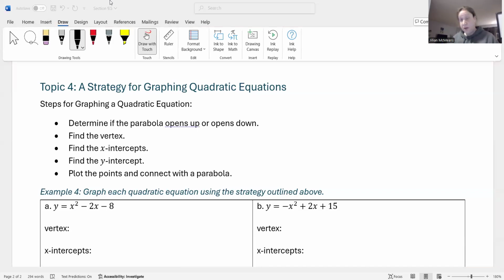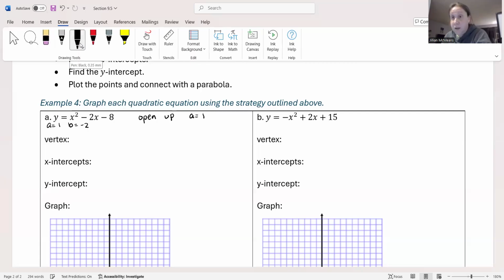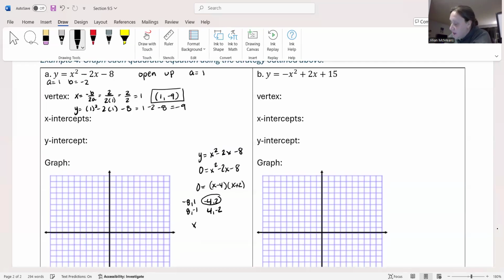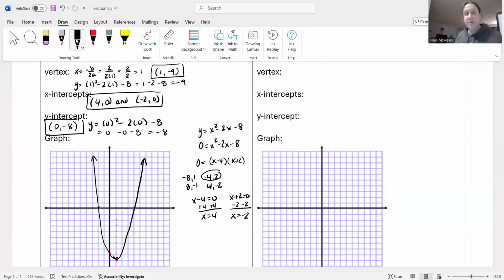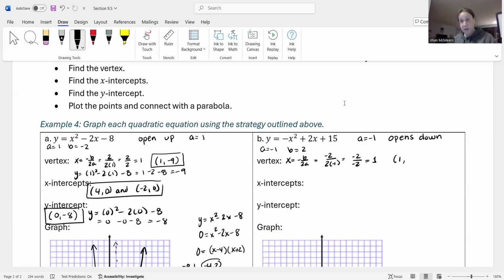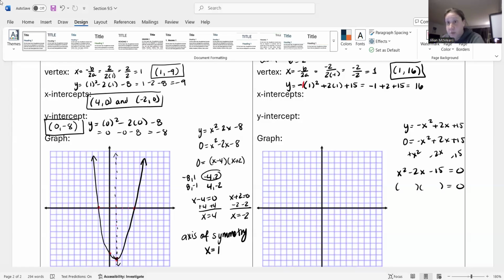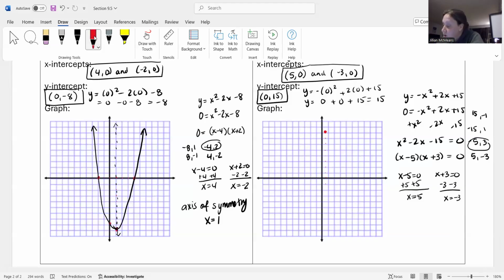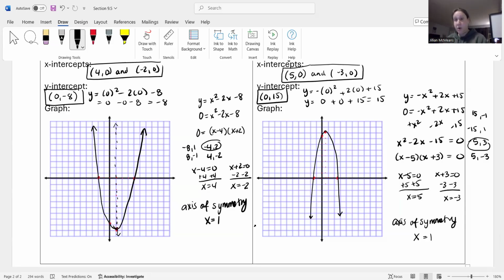M35 Section 9.5 Topic 4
A General Strategy for Graphing Quadratic Equations